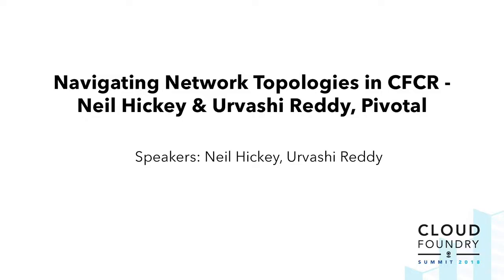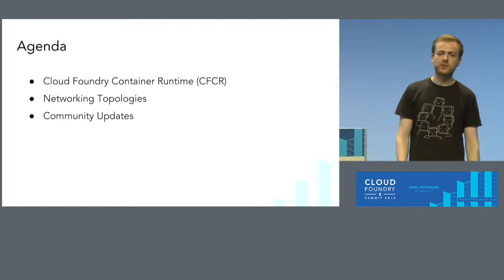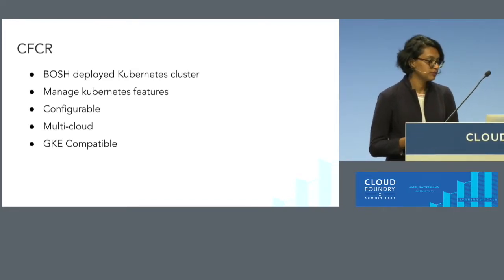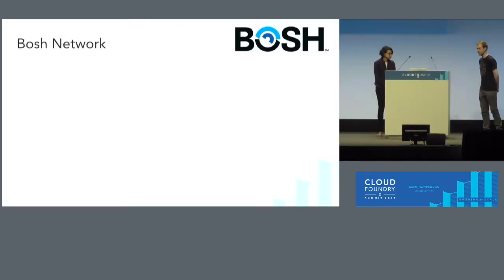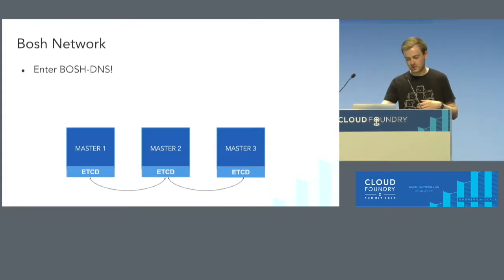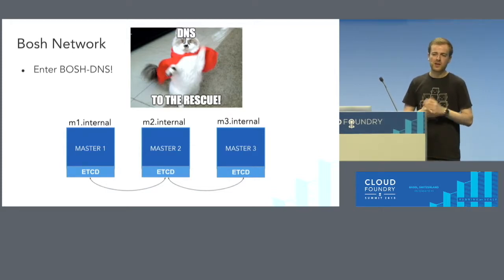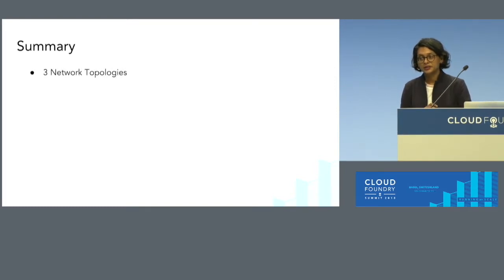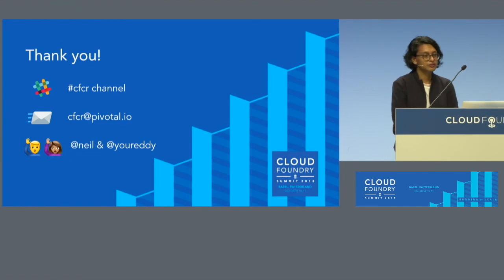Navigating Network Topologies in CFCR - Neil Hickey & Urvashi Reddy, Pivotal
Kubernetes is founded upon the principles of portability and plugability. This is what makes it so popular, but with greater flexibility comes greater complexity when components within Kubernetes need to communicate. The Cloud Foundry Container Runtime [CFCR] projects uses BOSH, the underlying technology which Cloud Foundry runs on, to manage the lifecycle of the infrastructure of a production Kubernetes Cluster.

This adds a new, additional layer of networking complexity to Kubernetes. This talk will be a deep dive into the networking components of CFCR and Kubernetes. Attendees will learn about the layers of networking within CFCR, both core Kubernetes networking and what additional components are used by a CFCR deployed cluster. We'll take a closer look at the Kubernetes Services layer, the overlay options, as well as what BOSH provides in the platform.